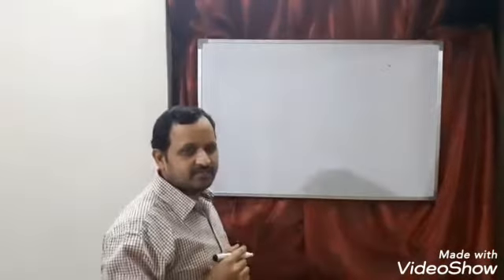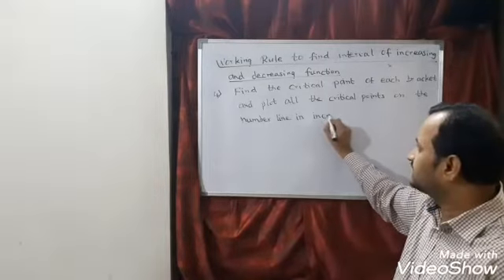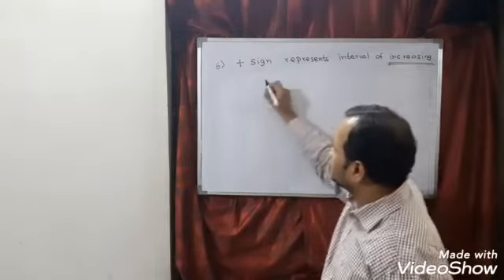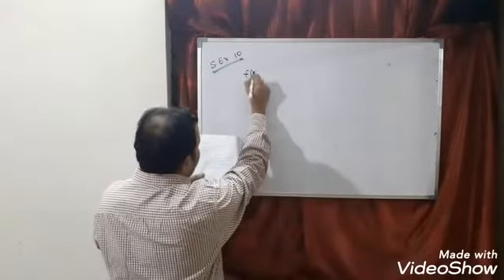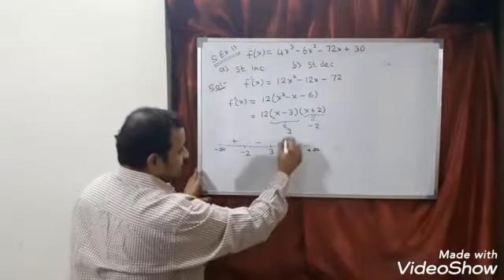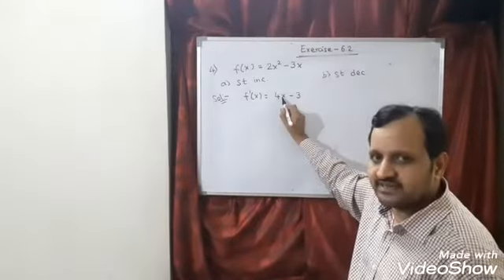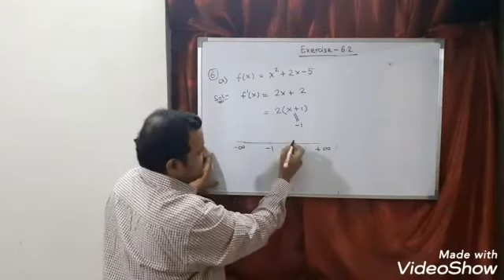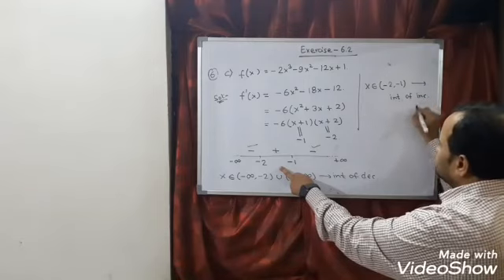Increasing and decreasing functions - lecture 2